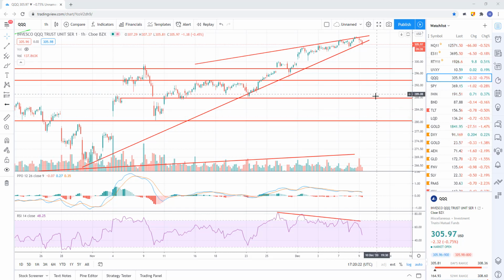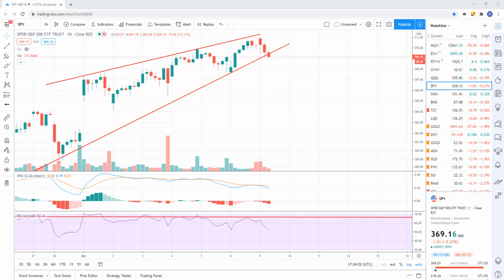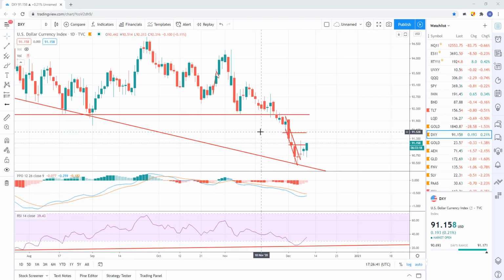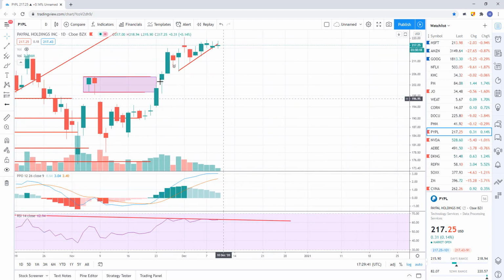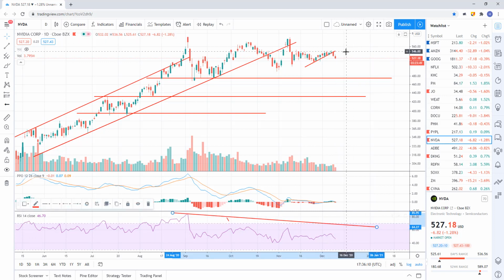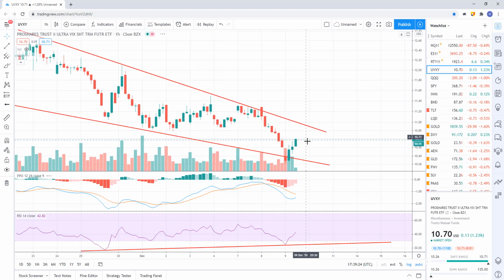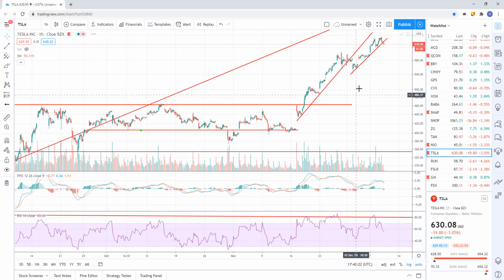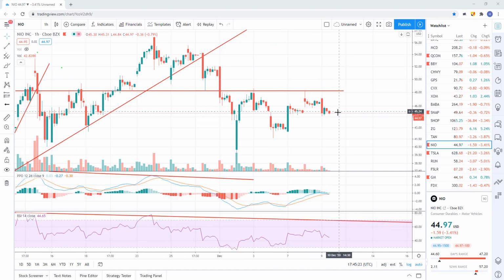Sell the stock market. SELL Signal's triggered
Bear market price action. Sell signals triggered.